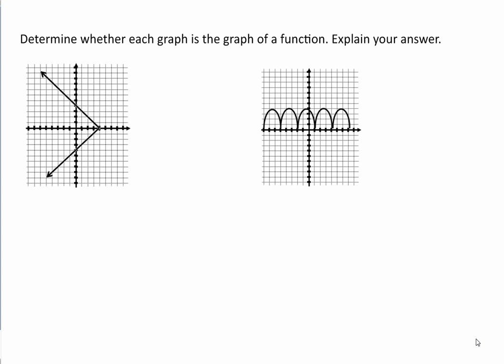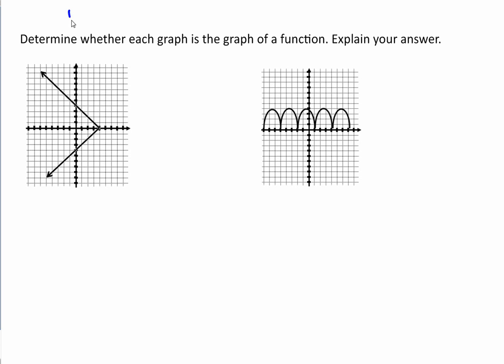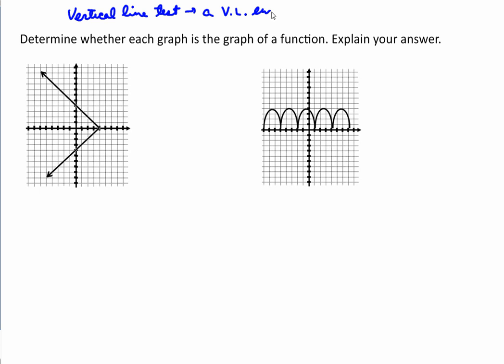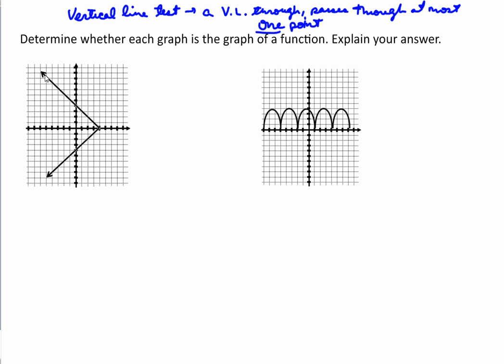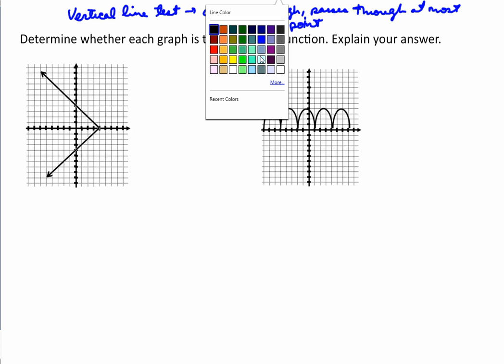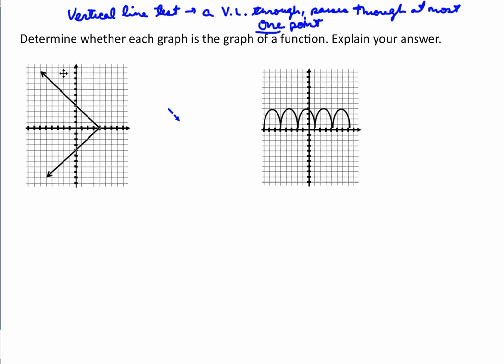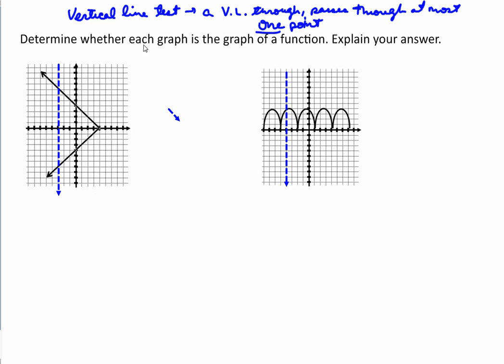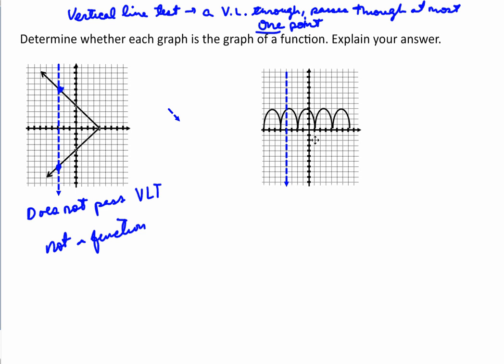Ch3s2F IntroFunctions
Chapter 3 section 2 - Introduction to functions and function notation